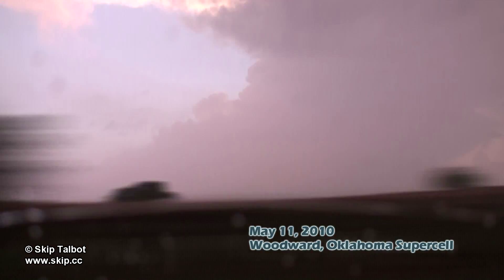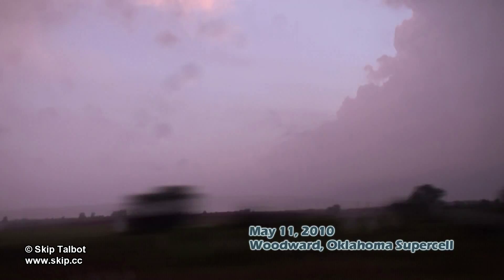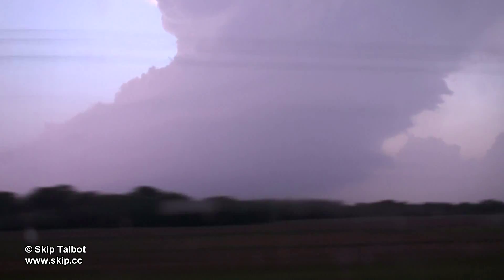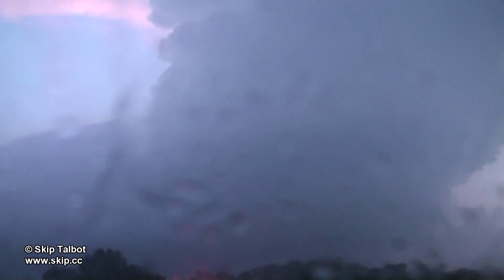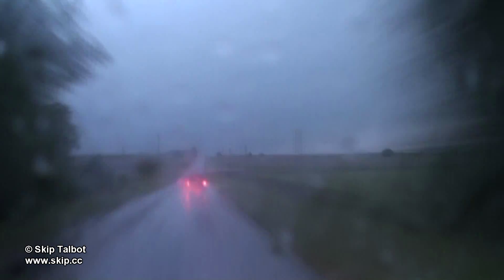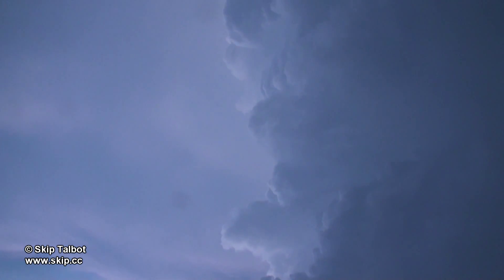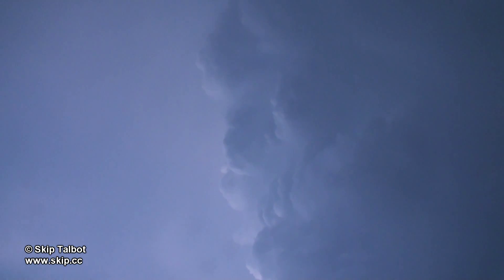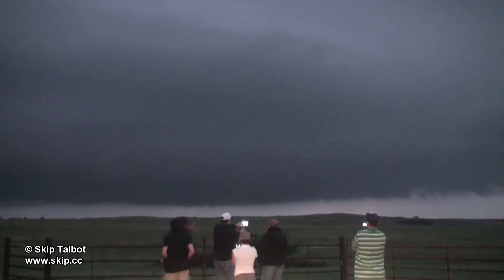Storm Lapse Chapter 11 with Commentary: May 11, 2010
Chapter 11 from the Storm Lapse DVD with commentary: May 11, 2010 Oklahoma Supercell. Time lapse of a tornado warned supercell south of Woodward, OK with sunset updraft tower.